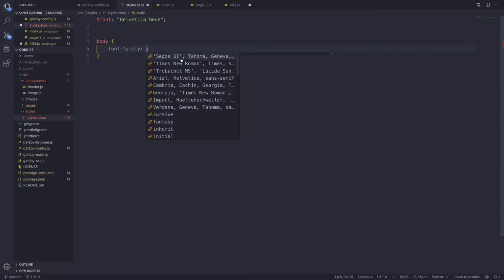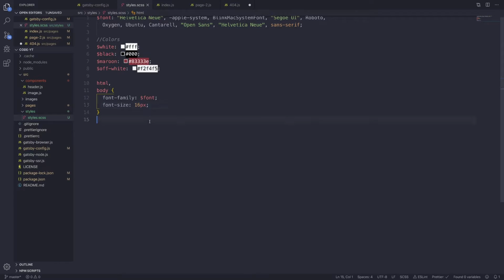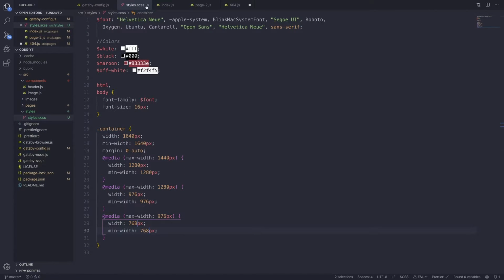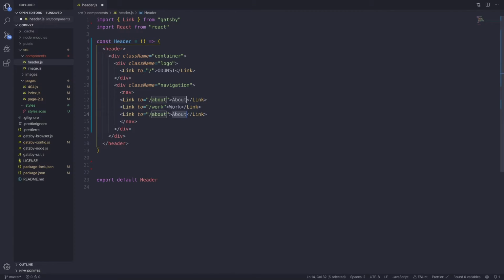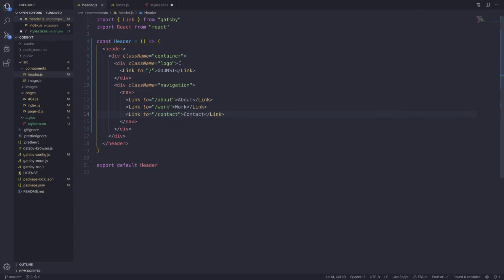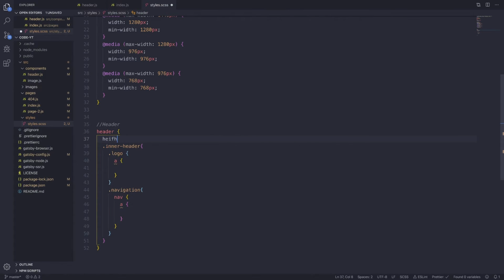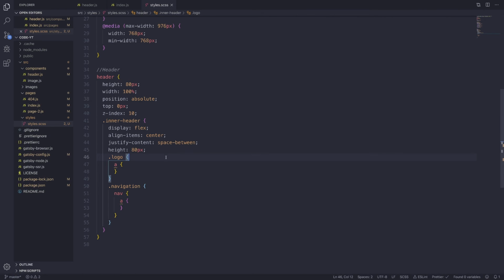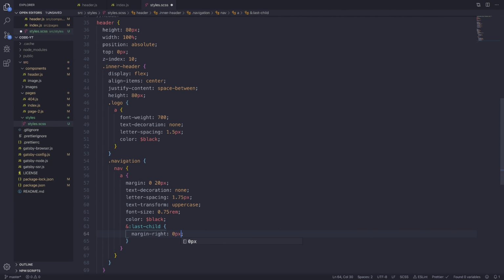Code a Portfolio Website from Scratch with Gatsby.js | Header (Part 2)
Building the header in part 2